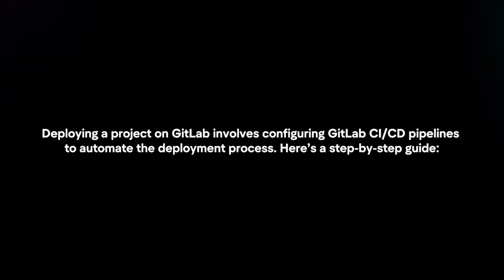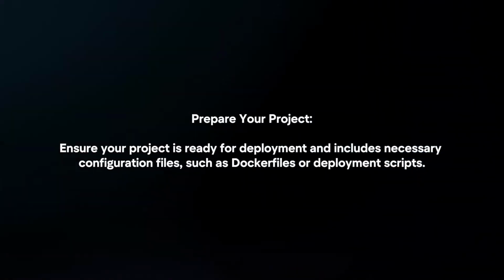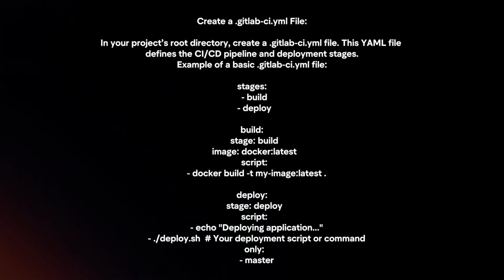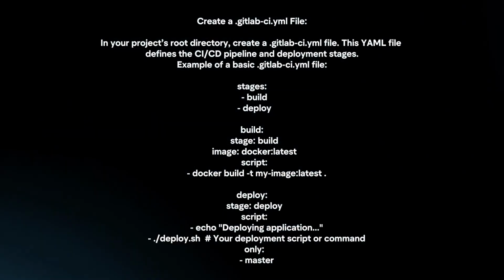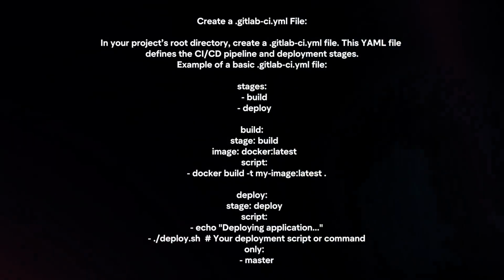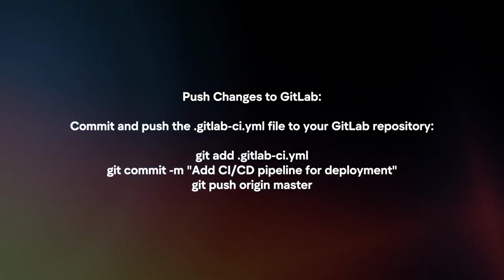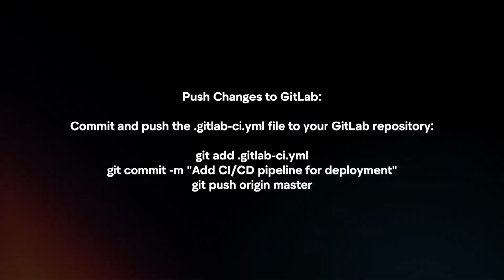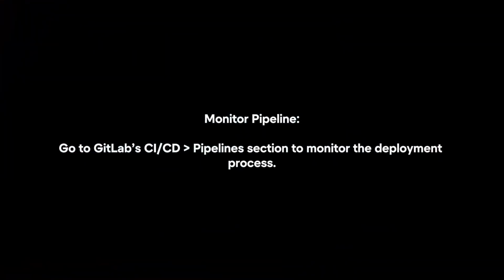How To Deploy Project On GitLab? (2024)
In this video I will explain In this video I will explain How You Can Deploy Project On GitLab In 2024.